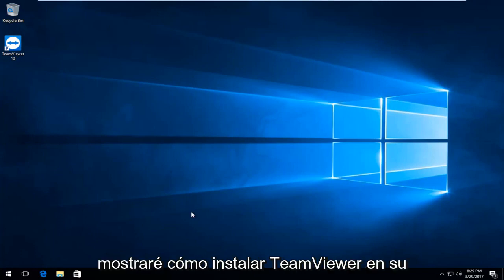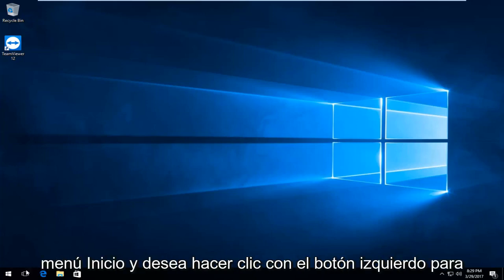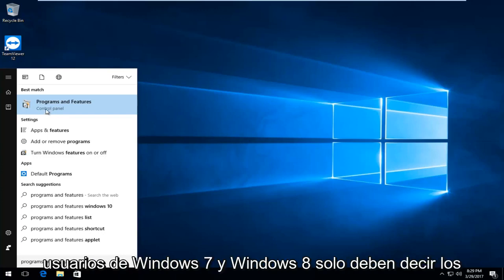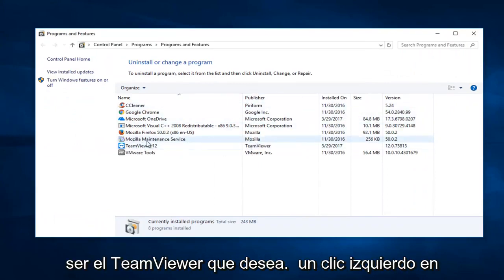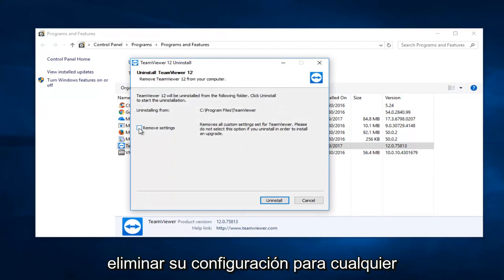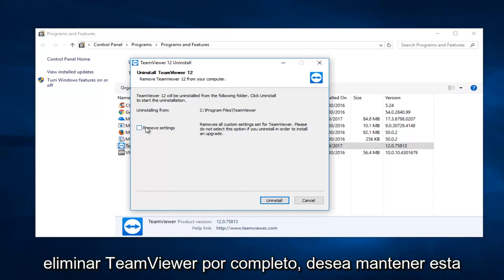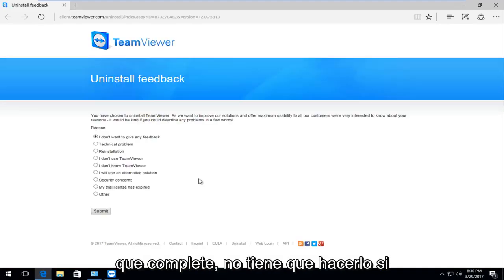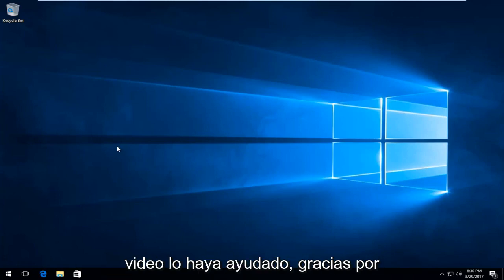Cómo desinstalar TeamViewer completamente del ordenador [Tutorial]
Cómo eliminar completamente TeamViewer de su computadora.

Información sobre TeamViewer:

TeamViewer es un paquete de software de computadora patentado para control remoto, uso compartido de escritorio, reuniones en línea, conferencias web y transferencia de archivos entre computadoras.

Este tutorial se aplicará a computadoras, laptops, computadoras de escritorio y tabletas que ejecuten los sistemas operativos Windows 10, Windows 8/8.1 y Windows 7. Funciona para todos los principales fabricantes de computadoras (Dell, HP, Acer, Asus, Toshiba, Lenovo, Samsung).